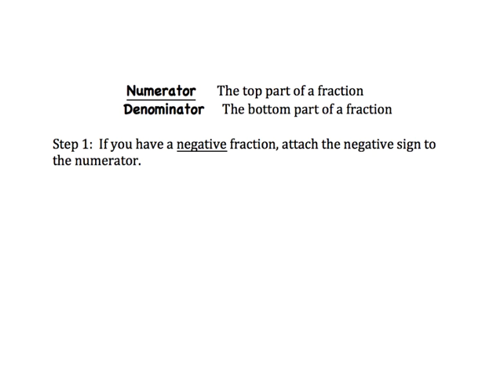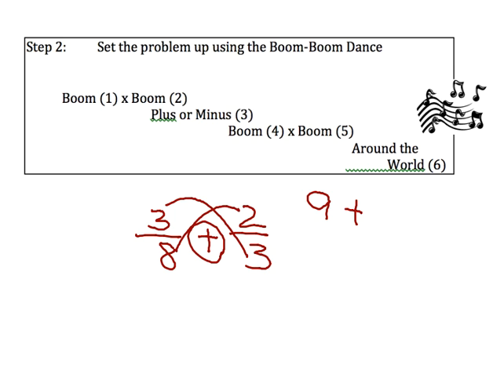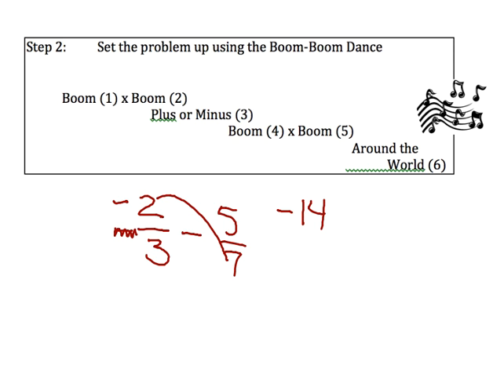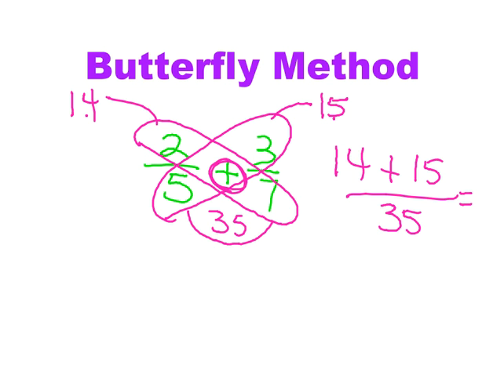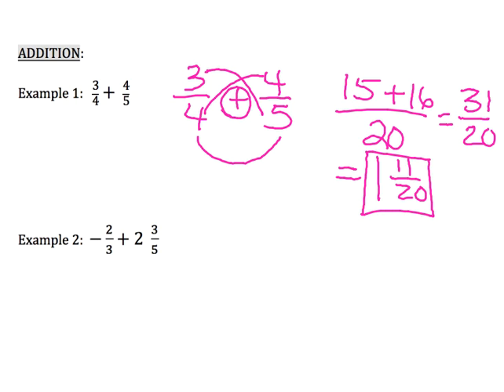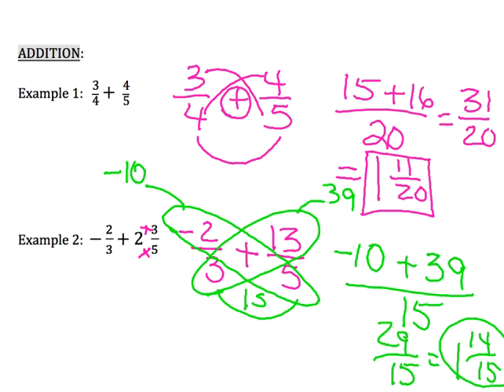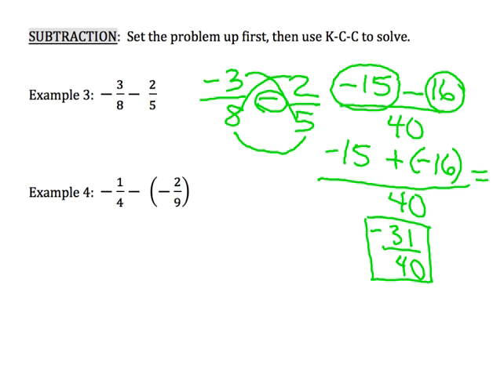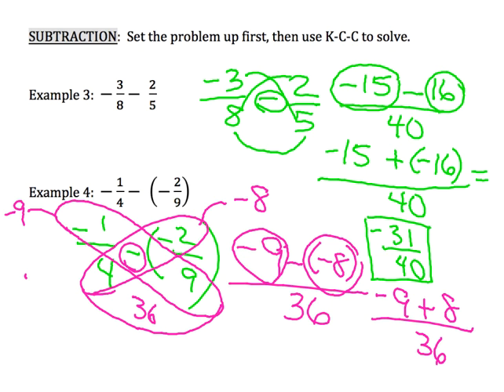15 Add Subtract Fractions